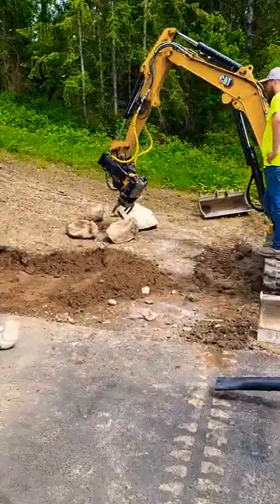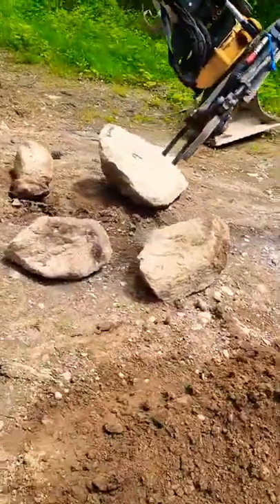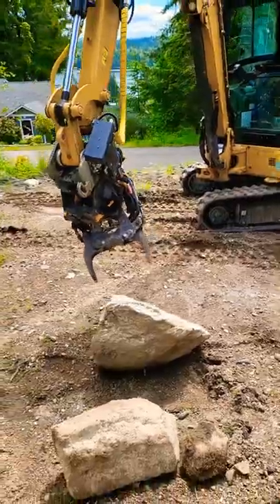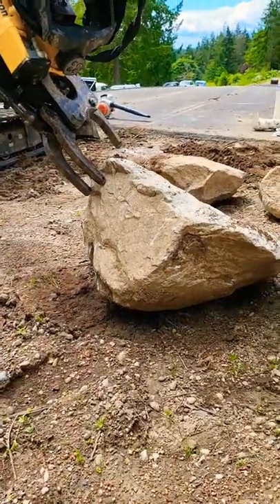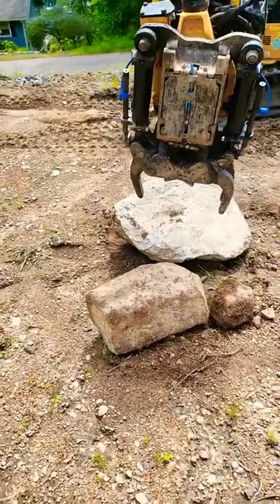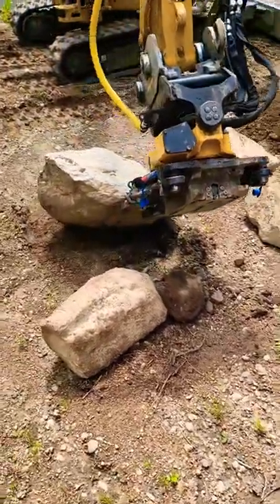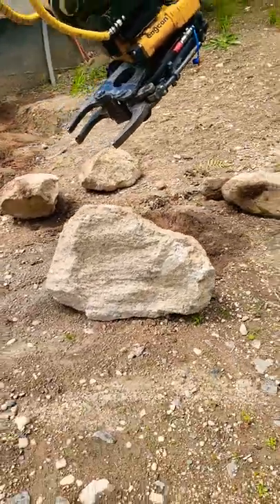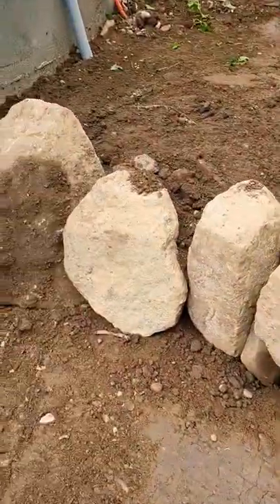Quick explanation of installing a short retaining wall on a sloped lot